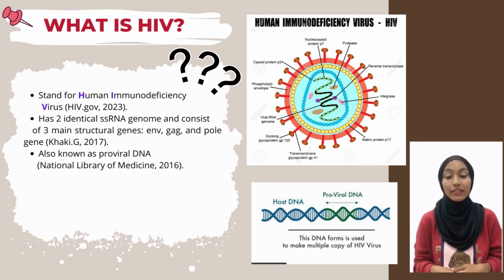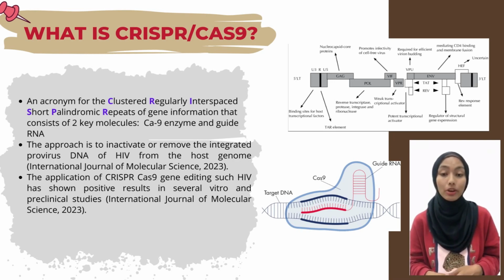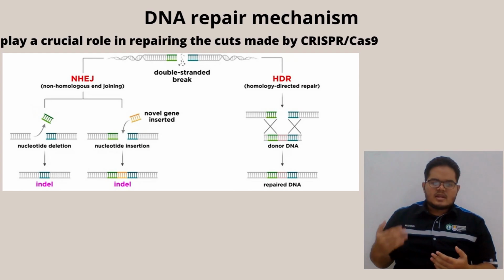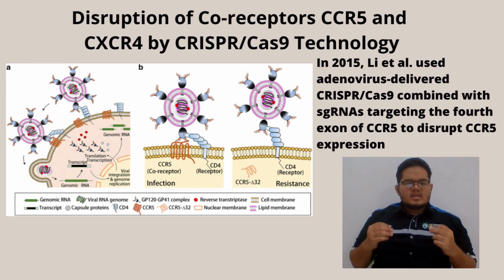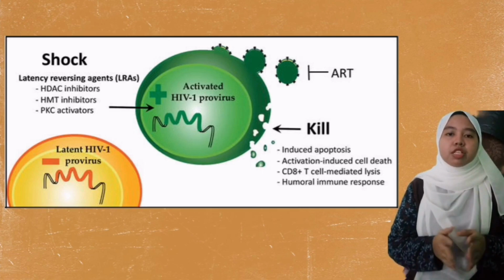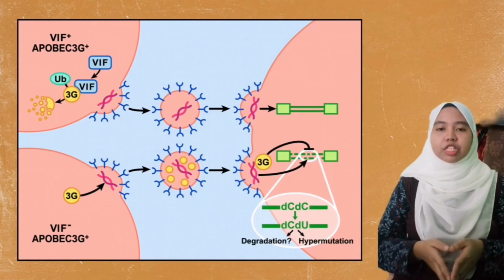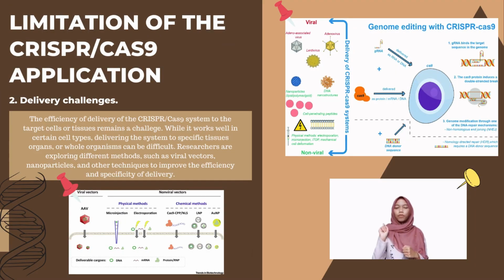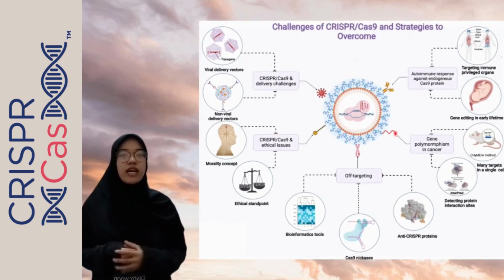CIRSPR CAS9 TECHNOLOGY ON HIV 1